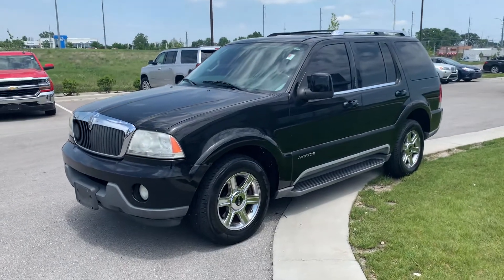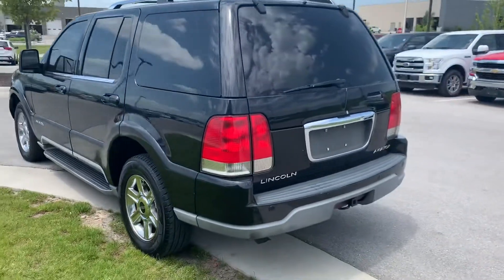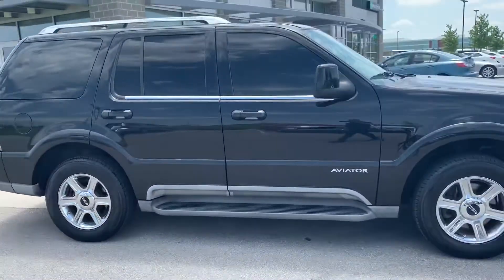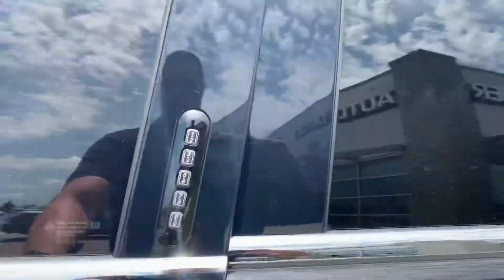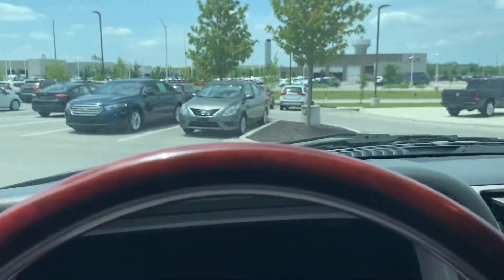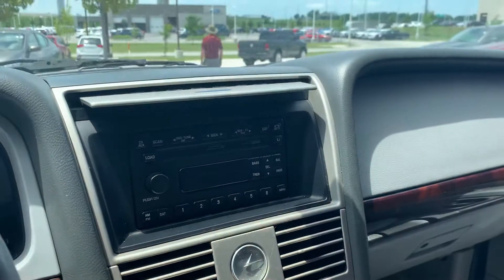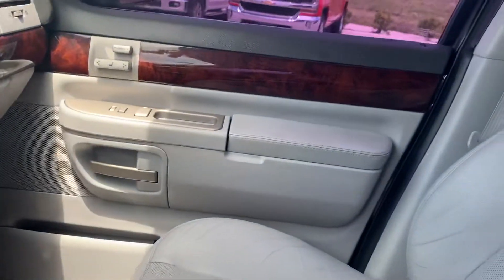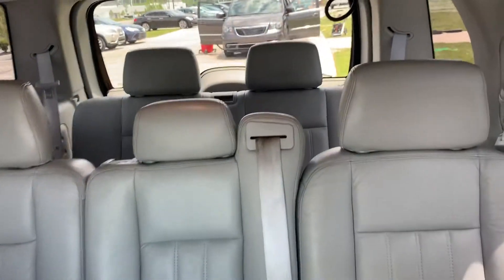2004 Lincoln Aviator for Shelley from Theamericarrguy